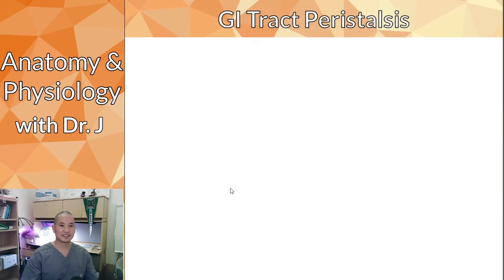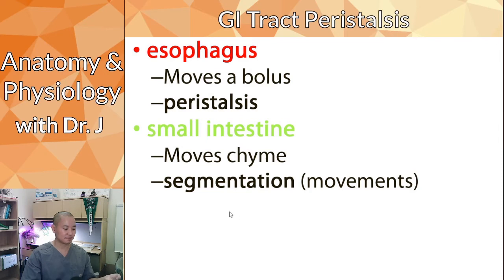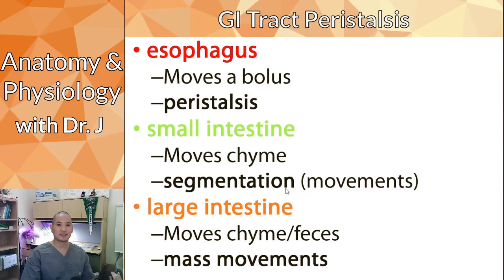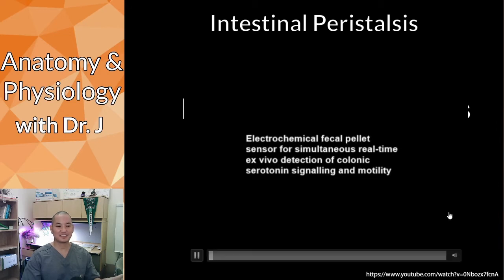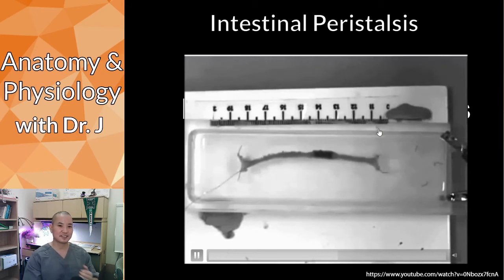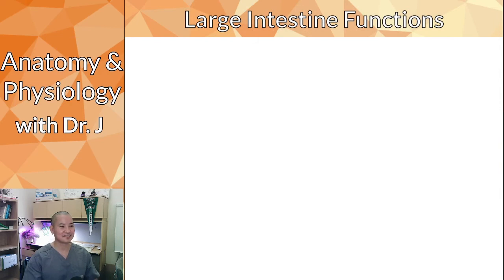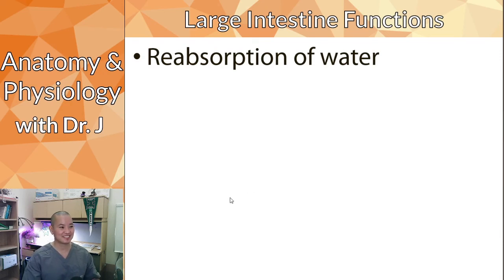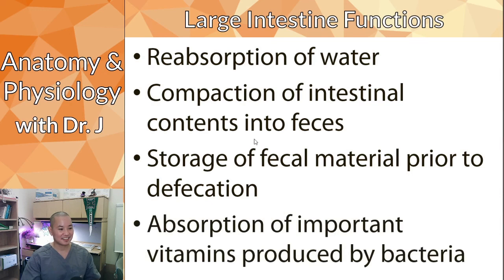PHYL 142 | Digestive | Peristalsis, Segmentation, & Mass Movement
Video credit: Mawe Lab